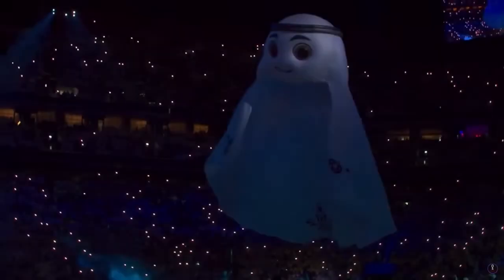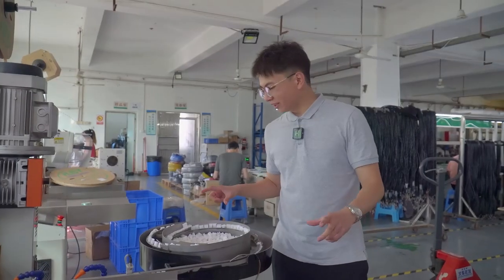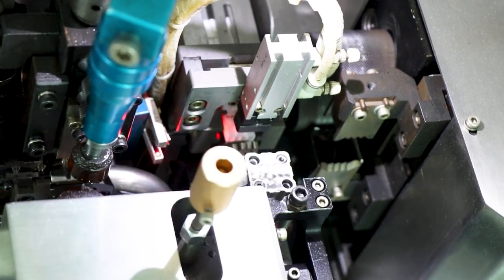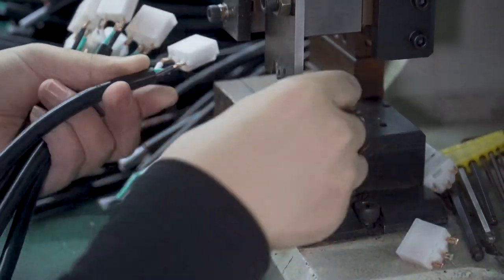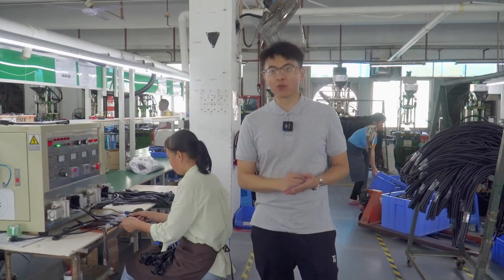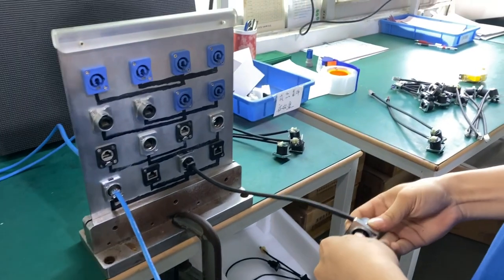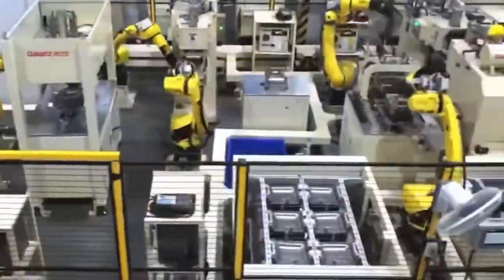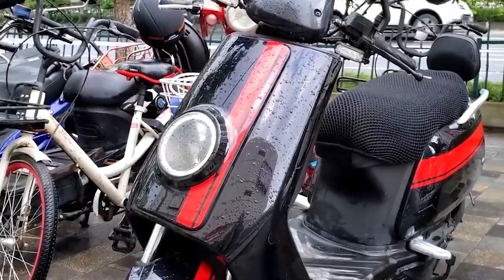World Cup Opening Ceremony, Beijing Olympic LED Five Rings Connection Line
The opening ceremony of the World Cup has just passed. What do you think? The most impressive opening ceremony in my mind is the 2008 Beijing Olympic Games, in which the LED Olympic five rings.

In this video, we are going to visit a company that participates in the application project of the Beijing Olympic LED five rings connection line.